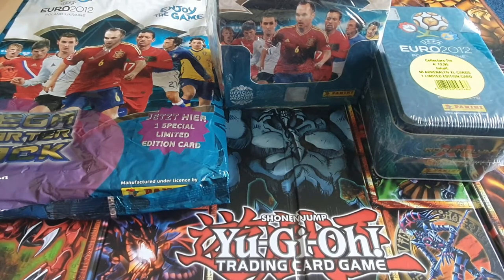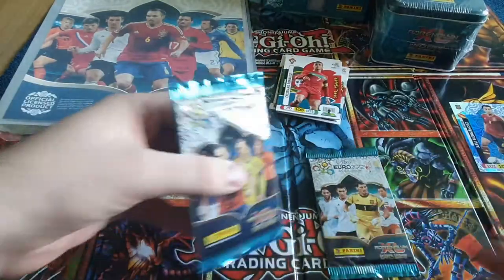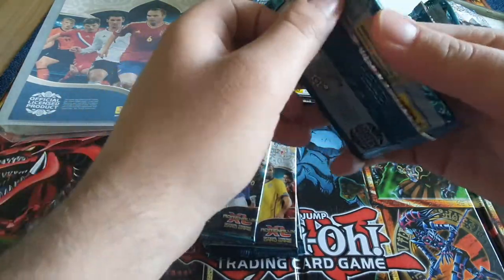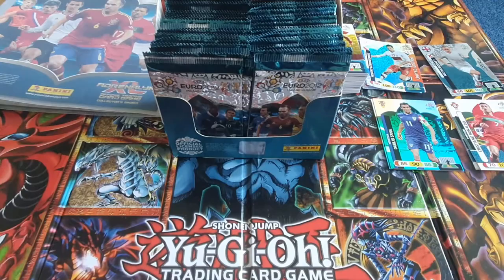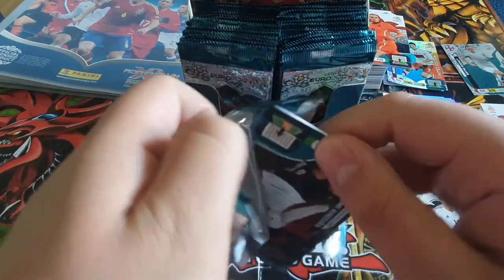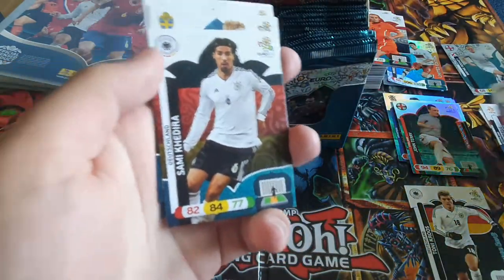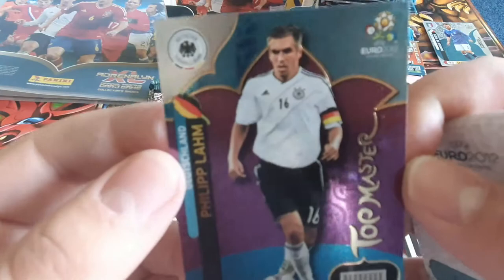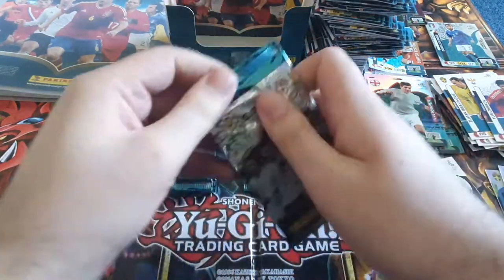BEST PANINI EURO 2012 Adrenalyn XL Booster Box Opening EVER!